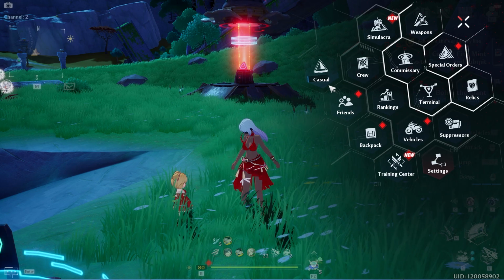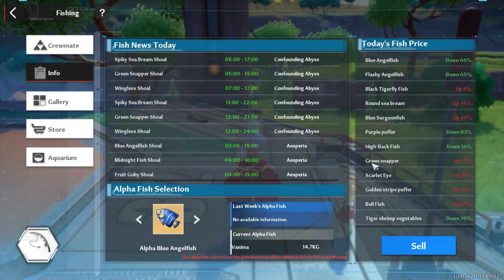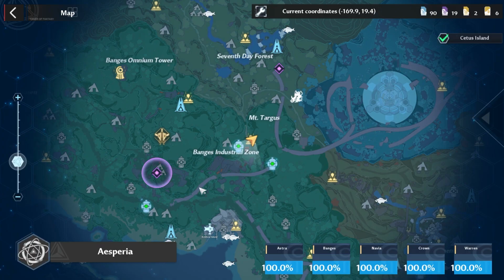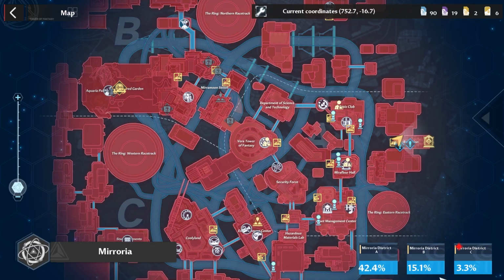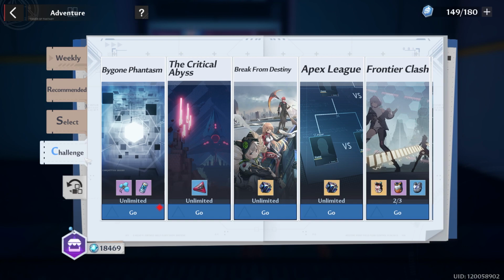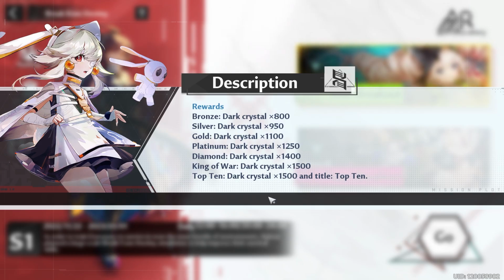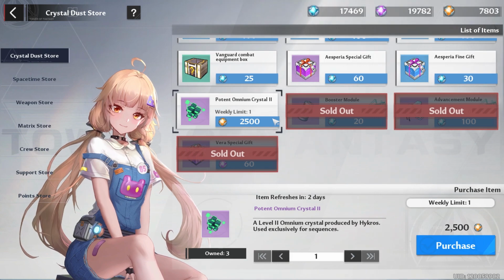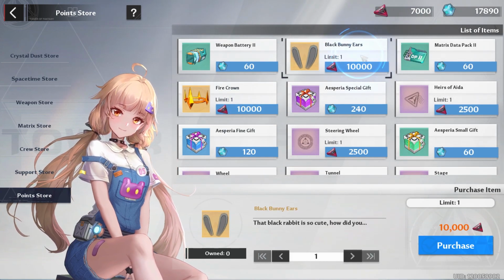Tower of Fantasy Day 36 Vera Series - Patch 2.2 is Out! Codes, Free Dark Crystals & More!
Tower of Fantasy Day 36 Vera Series - Patch 2.2 is out and there is alot to do. More Free Dark Crystals! First Dual Limited Banner Characters in Tower of Fantasy. Tian & Lyra.  Sadly no level increase! Clear Wormhole Bygone Artificial Island and do other dallies! AFK Farm the Confounding Abyss! Explore for materials. Learn from my mistakes and don't let Procrastinator Day get you! Check out the daily guide for tips & tricks on what to do on a daily basis!

Tower of Fantasy Day 36 Vera Series Guide Quick Skip:
0:00 Artificial Island Need to Know!
0:37 Fishing
1:51 Daily Exp / Task / Vitality Joint Operations
2:45 Optional - Black market / Claw Machine / Trainings
3:14 Mirroria Funzone /Greyspace / Twilight Zone / Appointed Research/ Security Center
4:21 Security Center / Mirroria Racing / Supply Run / Codes
5:13 Weekly / Challenges Bygone Phantasm / Wormhole
6:59 Daily buys / Commissary / Vera Exploration